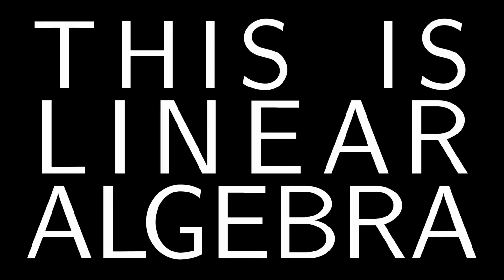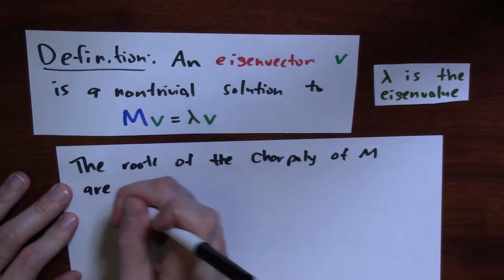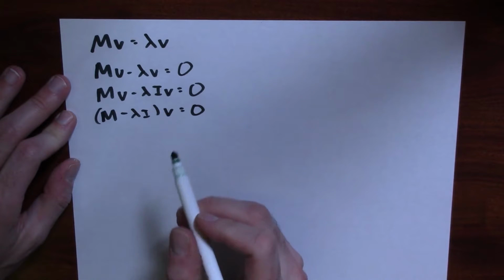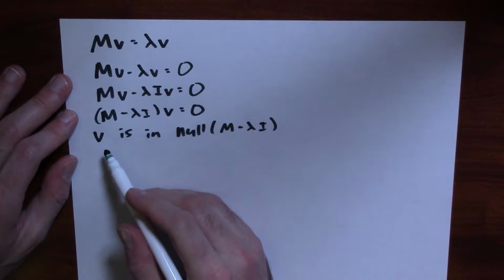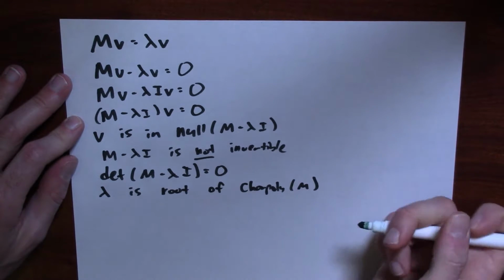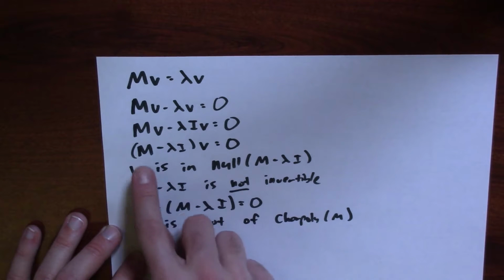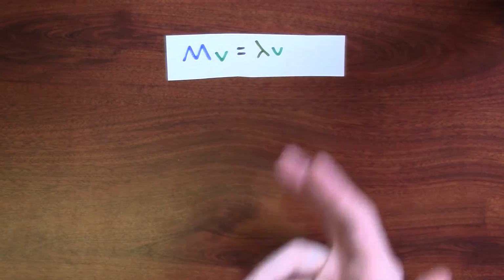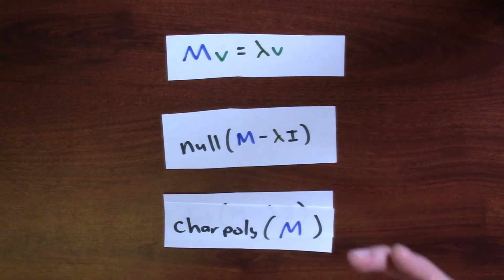How does the characteristic polynomial encode eigenvalues? - This Is Linear Algebra